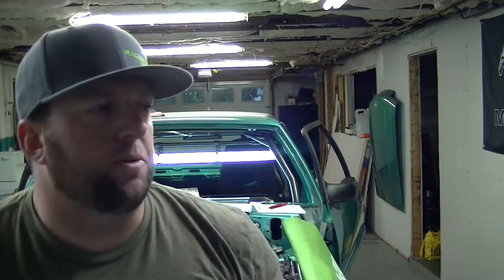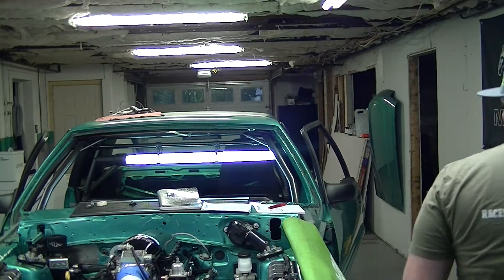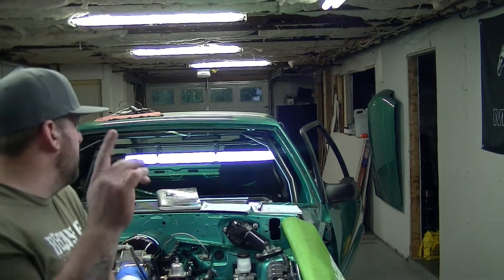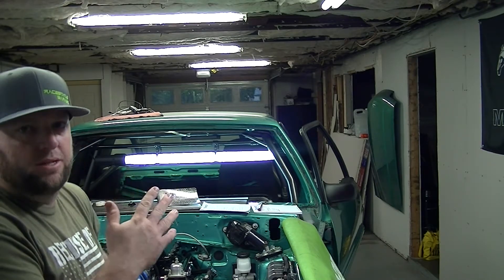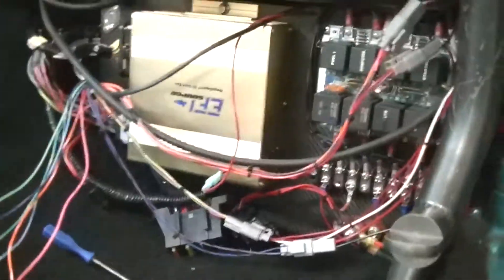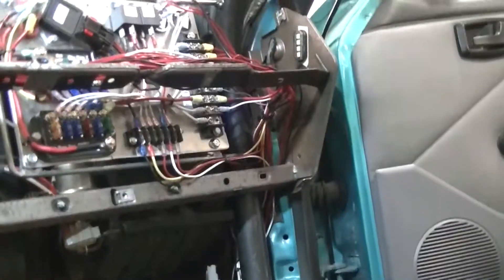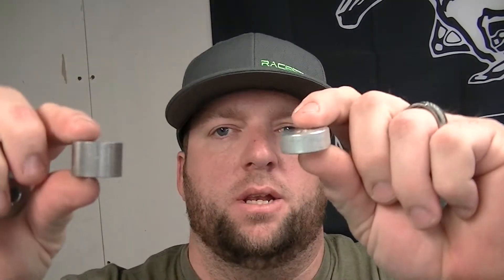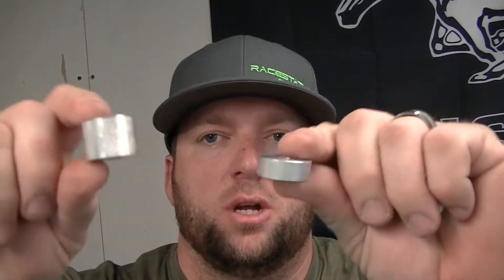Ls Foxbody build ep. 22 STEERING AND TRANSBRAKE/ANTI LAG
whats up everyone!!! sorry had some computer problems the past week trying to upload a video! hopefully this one doesn't get blocked.

This time I show you guys all about the steering and bump steer in a lowered fox body and discover a bent spindle. also go over making a steering shaft and saving a couple of bucks doing it.

Racestatus Garage
FCS Race
Final Drive Racing
Toxic Wiring